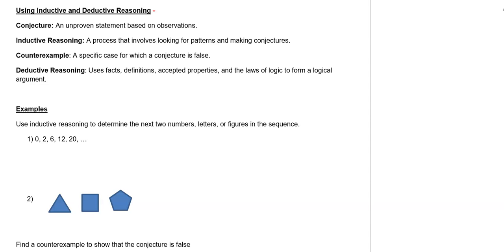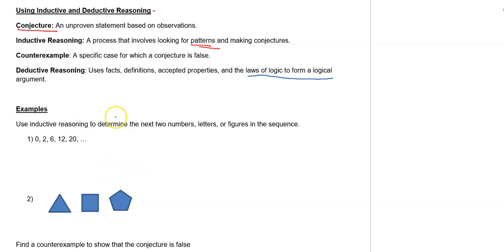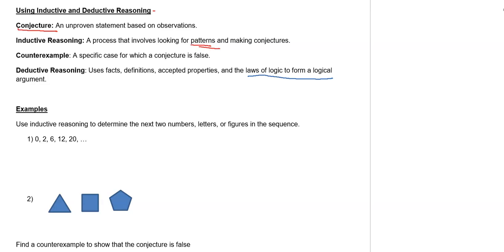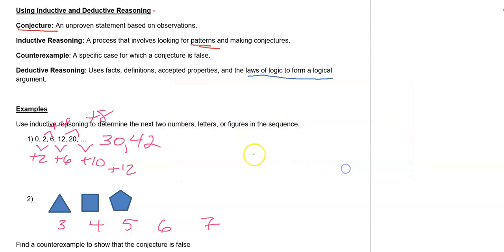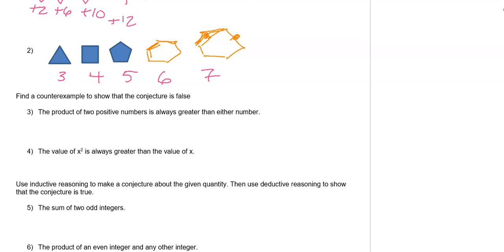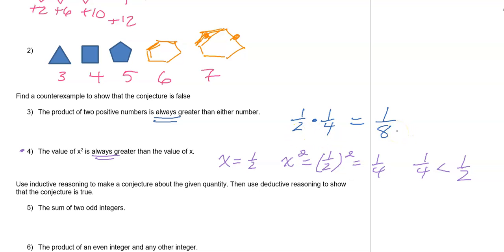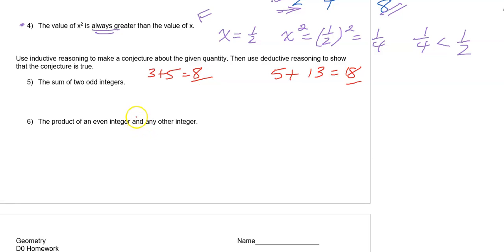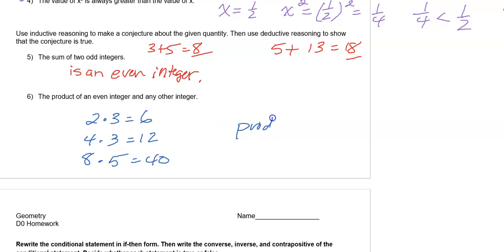Geometry Unit 1: Inductive and Deductive Reasoning